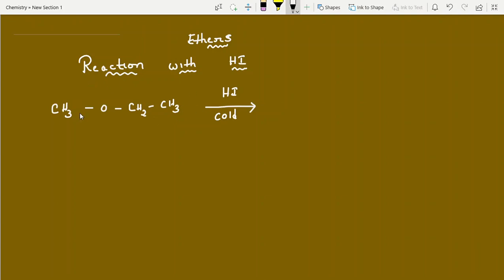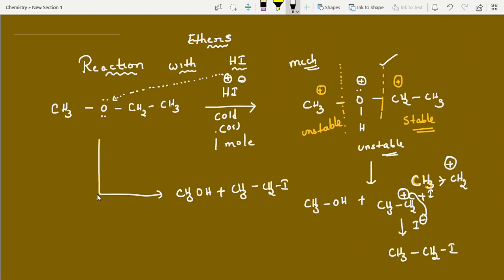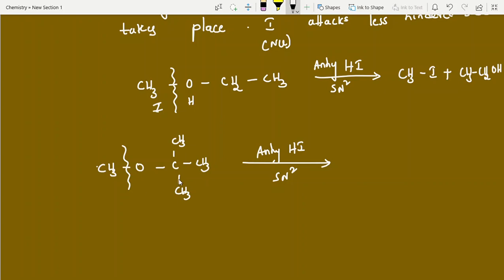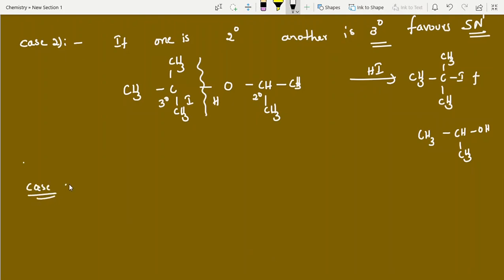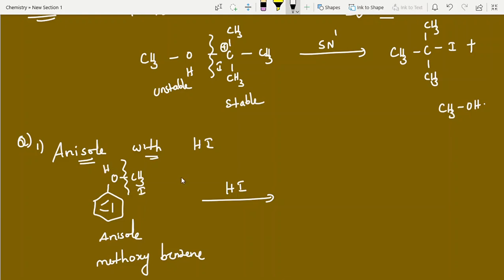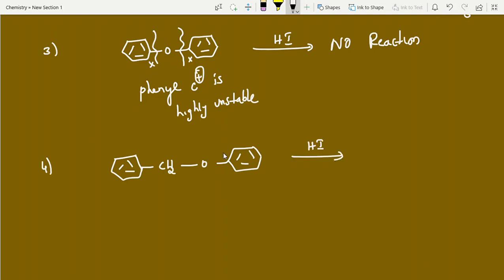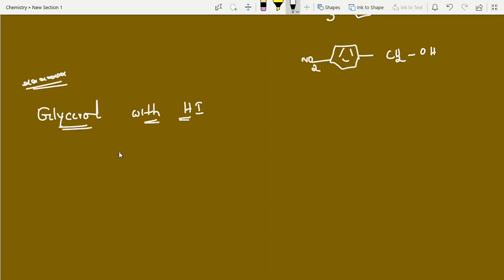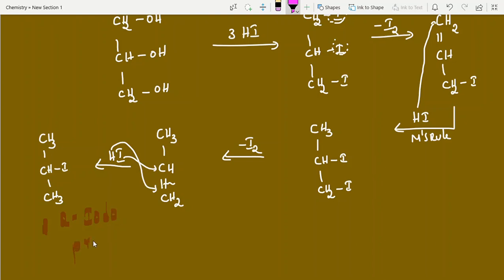Ethers Chapter ||Reaction With HI